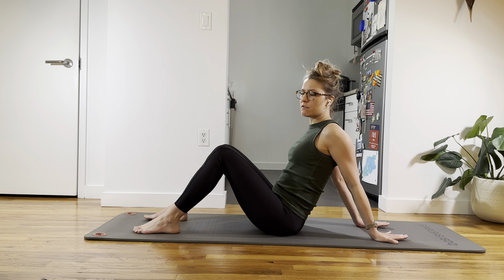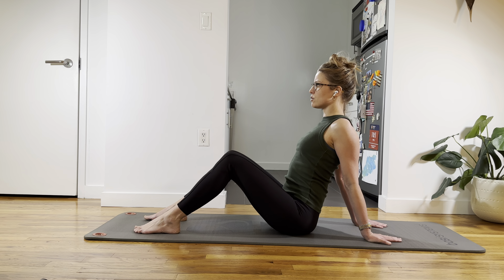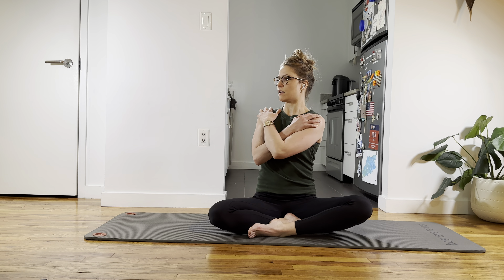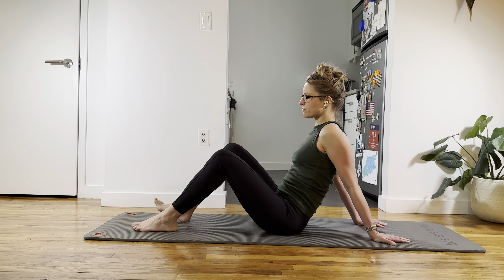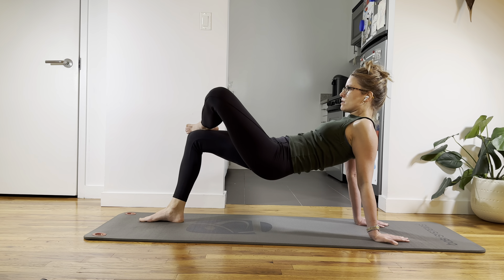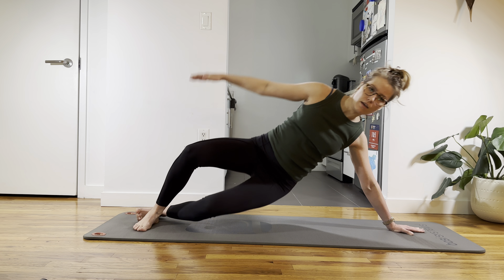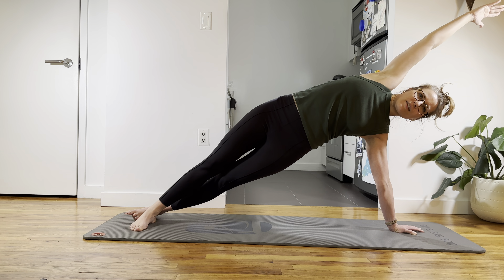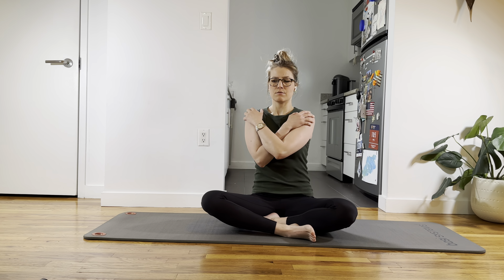intermediate - face up and side planks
Learn to move mindfully, overcome pain, stiffness and build an efficient body.
Correct limitations in mobility, develop balanced strength, learn to move mindfully and create efficient movement patterns whether you are an athlete, a desk worker or recovering from an injury.

Understand that you practice these videos at your own risk. You are responsible for you own health. If you have any pain / discomfort modify the exercises to suit your level, or stop and seek help from your medical doctor. Do not self diagnose and do not self treat. Always consult your doctor prior engaging in any form of exercise.

Schedule individual Pilates classes (all apparatuses) or acupuncture in NYC or over zoom from all over the world